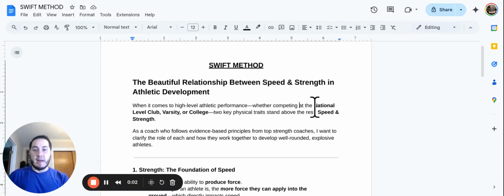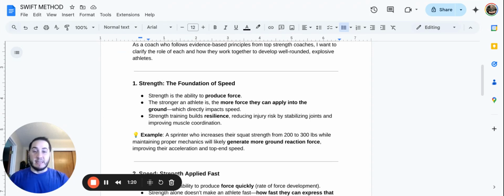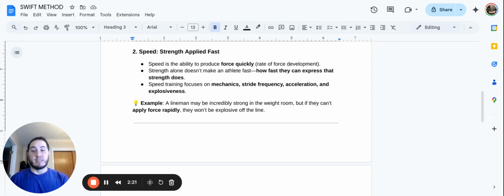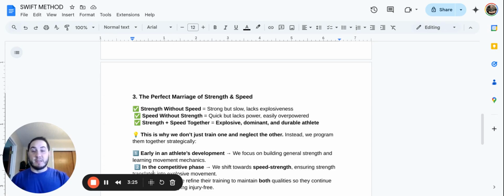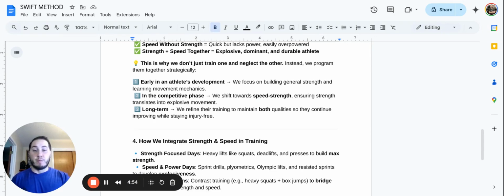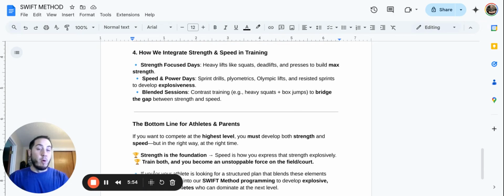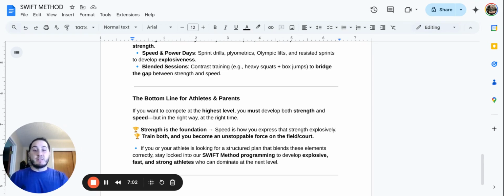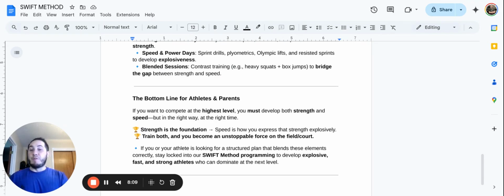The SWIFT Method: S for Speed & Strength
If you want to compete at the highest level, you must develop both strength and speed—but in the right way, at the right time.
🏆 Strength is the foundation → Speed is how you express that strength explosively.
 🏆 Train both, and you become an unstoppable force on the field/court.
🔹 If you or your athlete is looking for a structured plan that blends these elements correctly, stay locked into our SWIFT Method programming to develop explosive, fast, and strong athletes who can dominate at the next level.